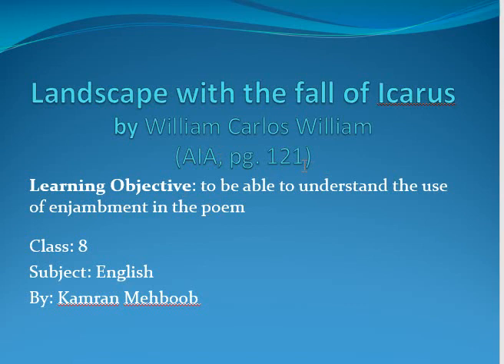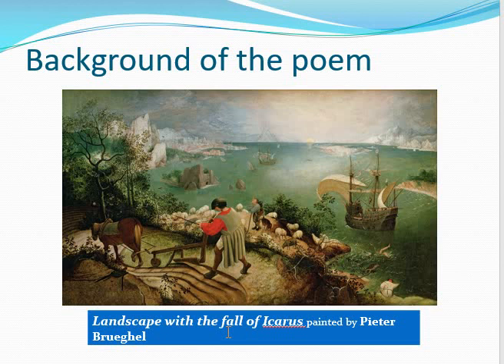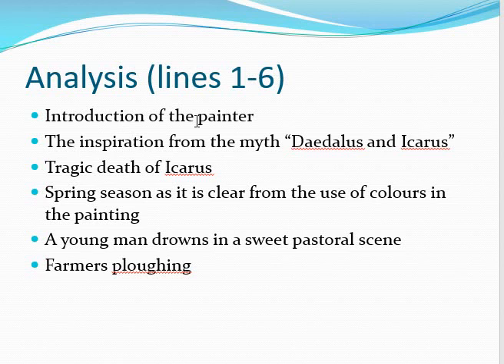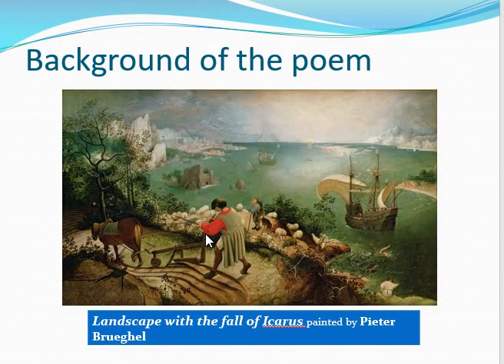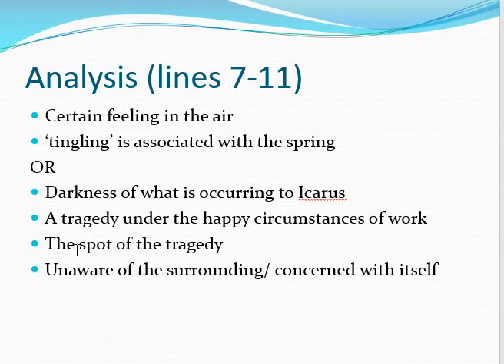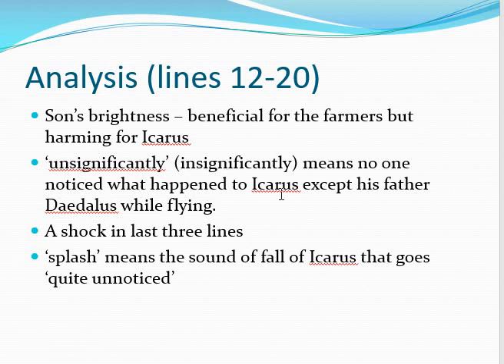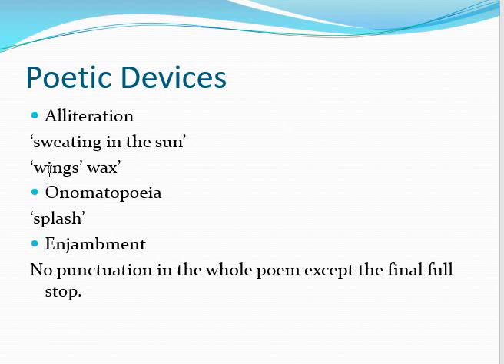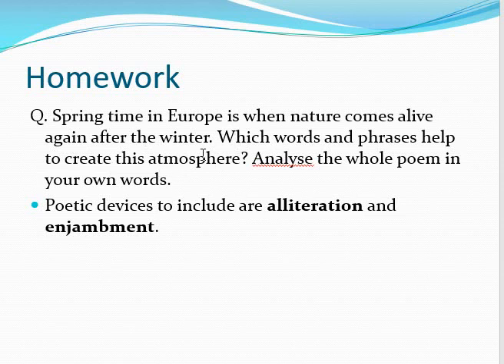Landscape with the fall of Icarus- a poem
You can see background, line by line explanation and analysis of the whole poem. Poetic devices are also mentioned and a question to be done by the learners at the end.